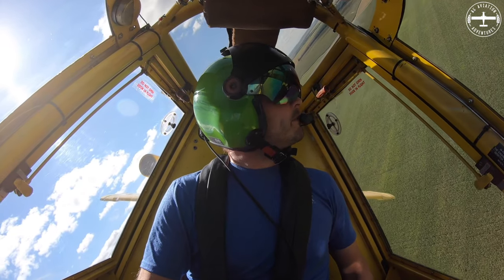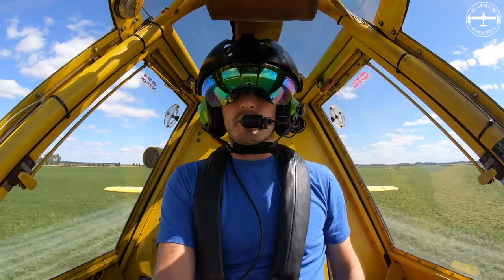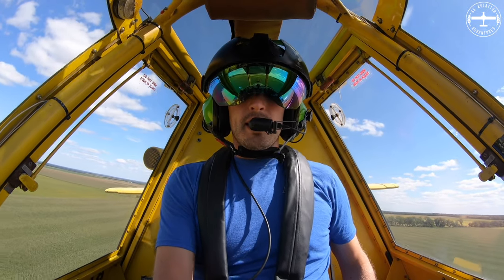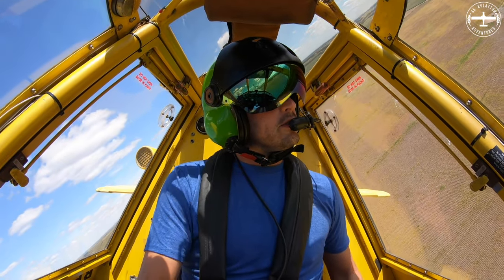How and Why I Got Into Crop Dusting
Here's the story of how and why I got into crop dusting.

Cockpit Audio provided by the one and only NFlightCam Audio Cable

Leave any questions you may have!